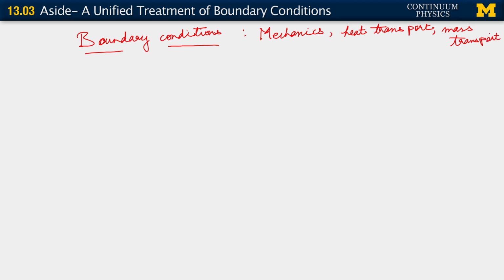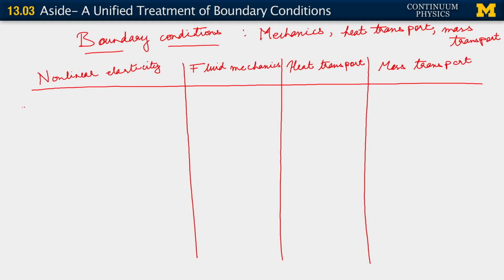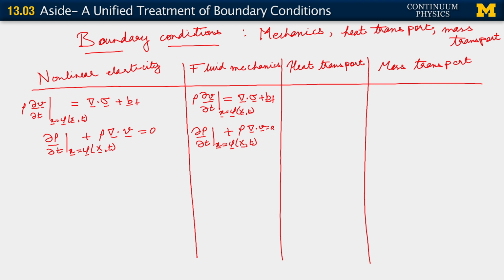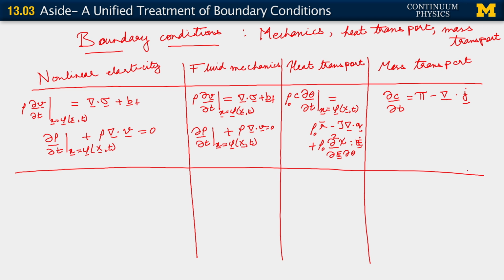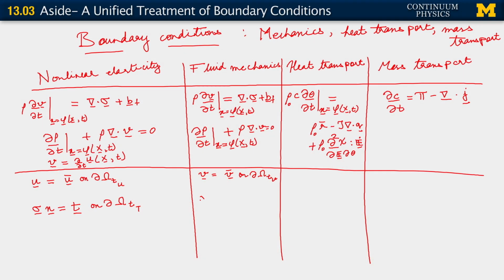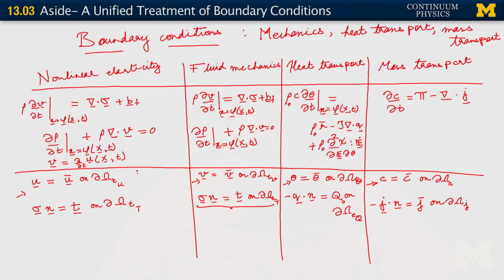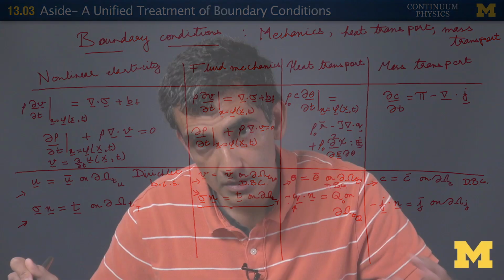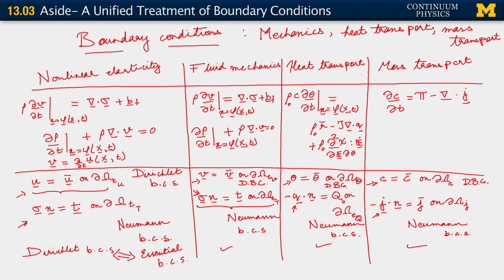13.03. Aside A unified treatment of boundary conditions